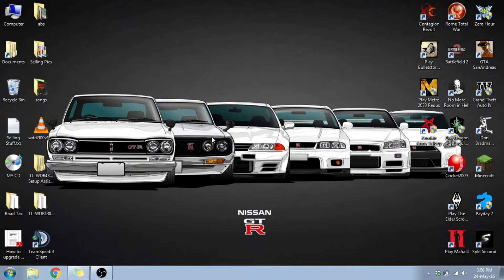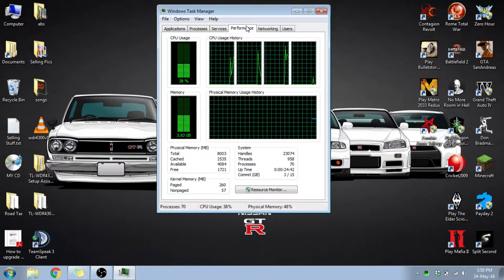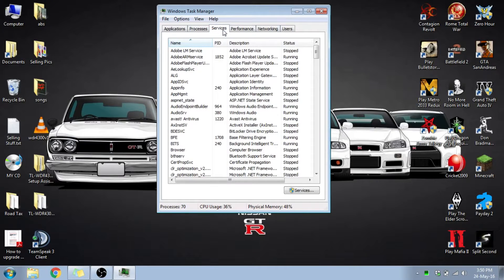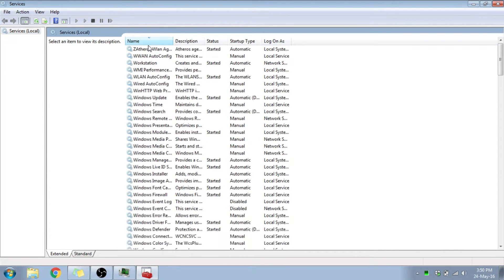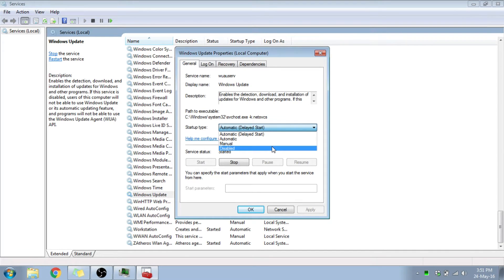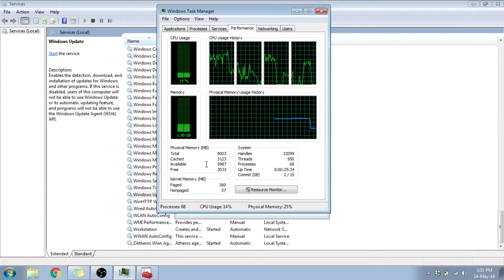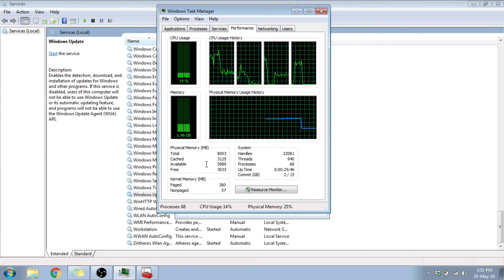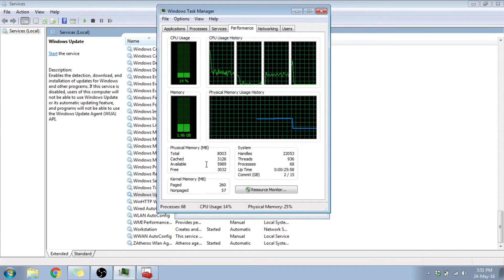High CPU and Memory usage on windows [Solved]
This solution is meant to control and stabilize the laptop or Pc's ram / Memory usage.
The solution may also help laptop users to increase their processing speed  and users may also experience a reduction in heat generation by their laptops or notebooks, which is good for battery life of the device.